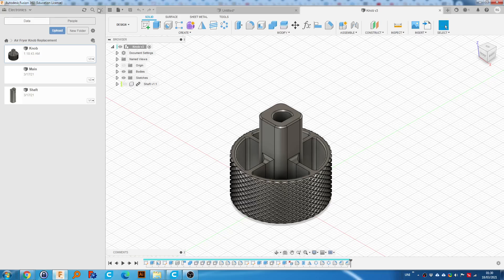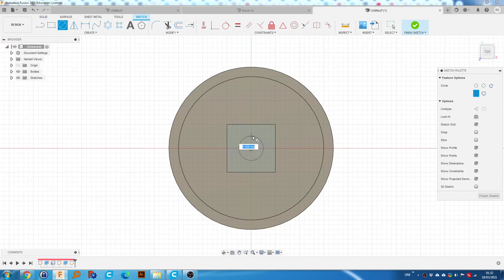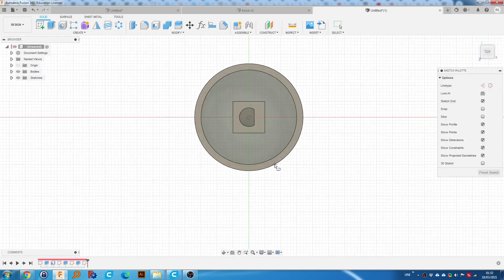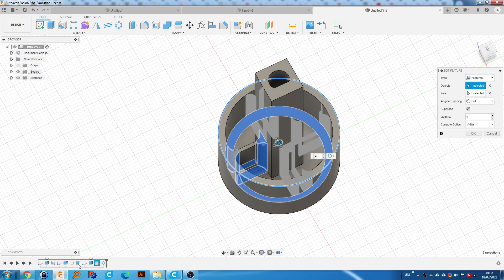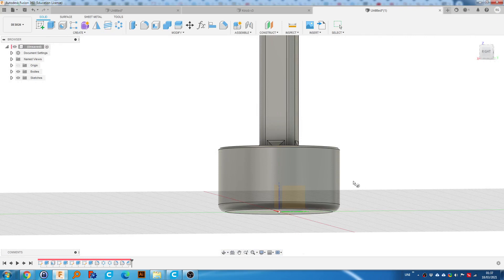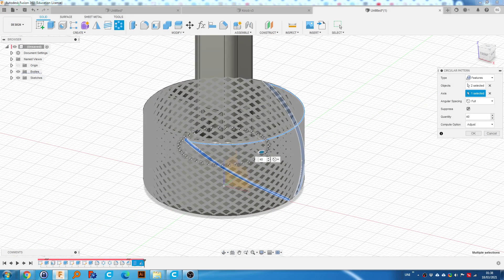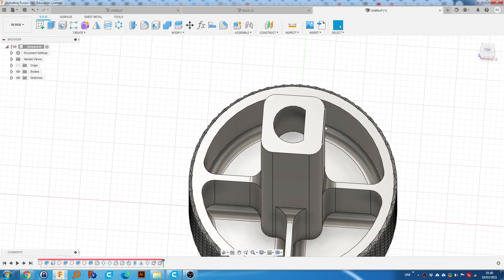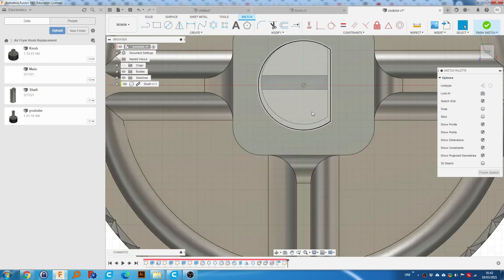How to Knurl a Knob in Fusion 360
This video shows how to create a textured knob for a potentiometer or for a similar item. Skip directly to 05:58 for the knurling part of the video. The background noise is my 3D printer print this part! Note: at 3:15, you can just use the rib tool to make a rib really quickly.